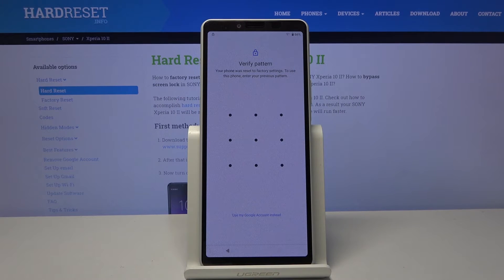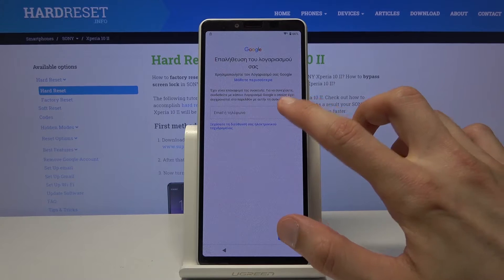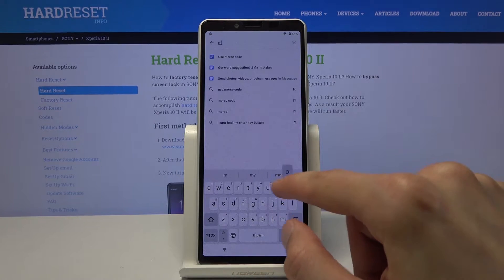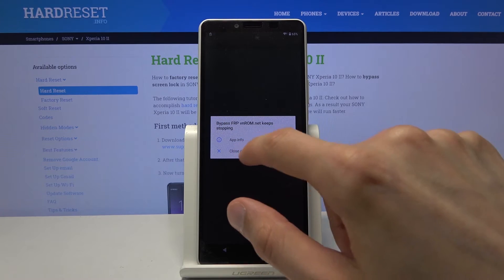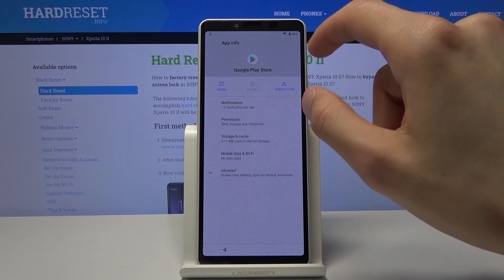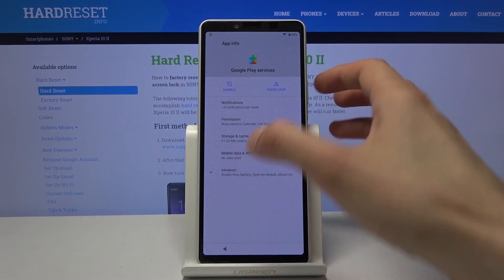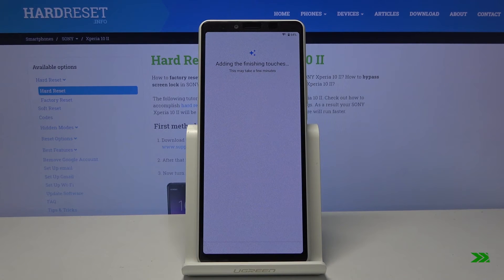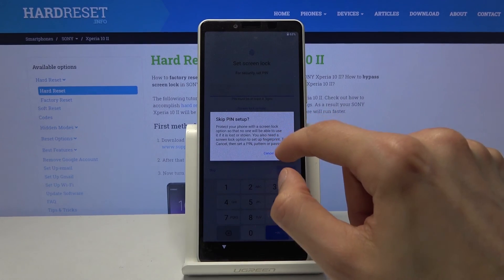How to Skip Google Verification in SONY Xperia 10 II – Unlock FRP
Come along with the uploaded video guide, where we teach you how to successfully bypass Google Verification in SONY Xperia 10 II. If you wish to log in to your Sony device with a different Google account, check out the presented tutorial and learn how to smoothly unlock factory reset protection in SONY Xperia 10 II. Let’s follow the tutorial and remove FRP in your Sony smartphone smoothly. Visit our HardReset.info YT channel and discover a lot of tricks for SONY Xperia 10 II.

How to skip Google verification in SONY Xperia 10 II? How to unlock FRP in SONY Xperia 10 II? How to unlock factory reset protection in SONY Xperia 10 II? How to remove factory reset protection in SONY Xperia 10 II? How to bypass Google verification in SONY Xperia 10 II?